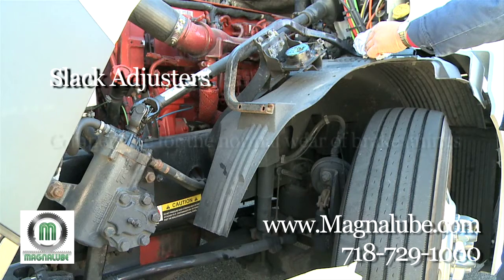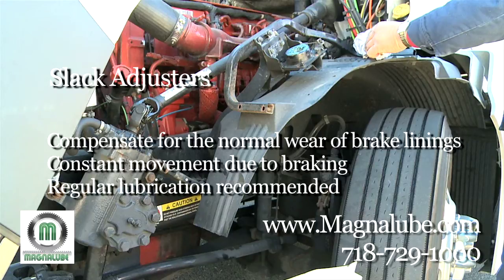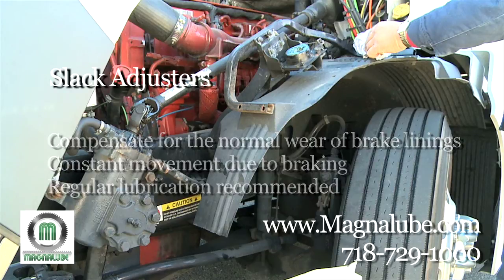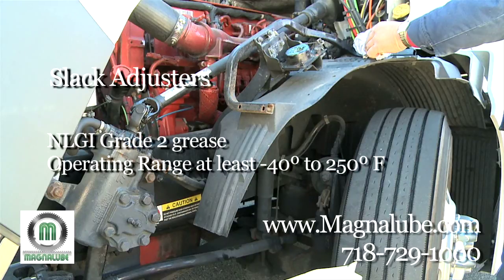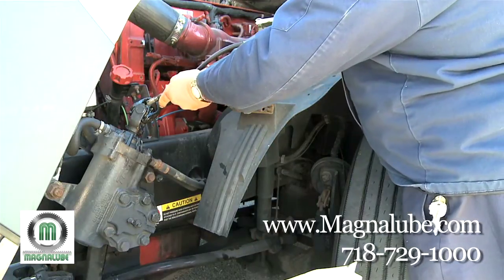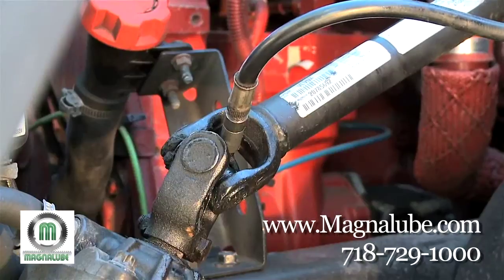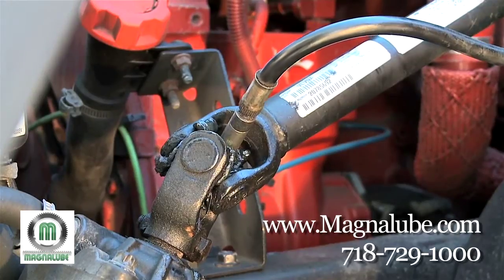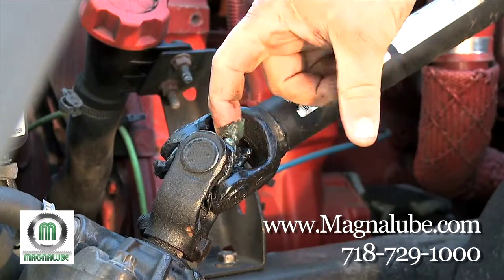How To Grease Trucks: Greasing The Slack Adjusters with Magnalube-GX Extreme Pressure Grease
In this video, we demonstrate proper truck maintenance procedures by using Magnalube-GX PTFE grease with molybdenum disulfide (or moly) to grease the slack adjusters of a truck. Magnalube-GX is a lithium grease that performs very well as a grease for trucks because the MOLY-PTFE technology improves the ability to withstand extreme pressure and lower friction. It also has a lithium complex base which is compatible with other greases used to grease trucks. If you use Magnalube-GX grease for the slack adjusters and general truck maintenance, it will extend the life of your truck parts as well as decrease the amount of times that truck maintenance is required. Special thanks to Allstate Moving & Transfer Company of Linden, NJ.